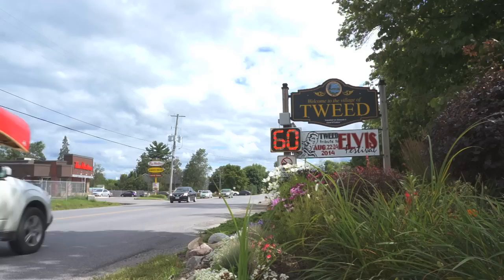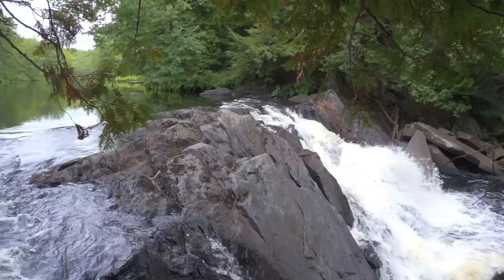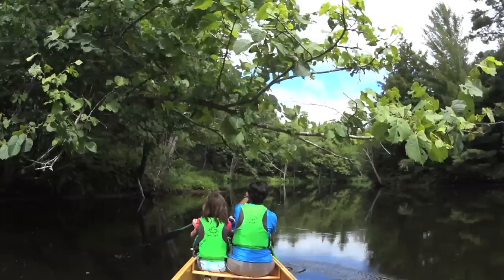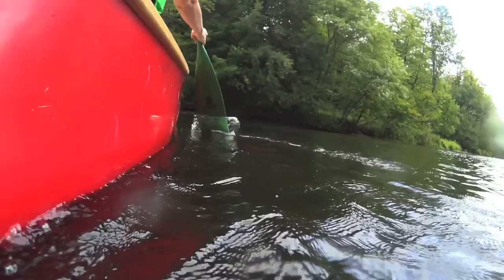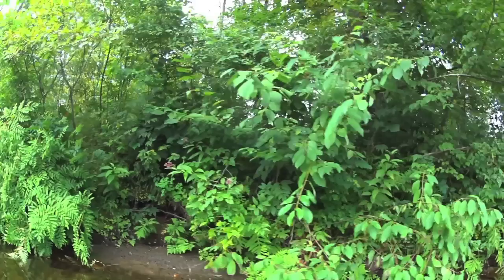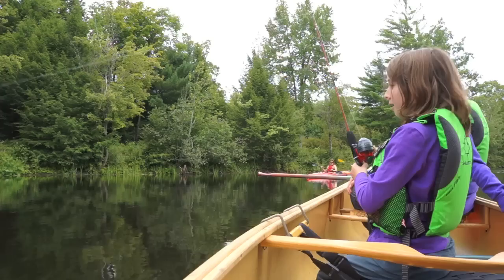The J Stroke and Canadian Stroke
Kevin and his family do a day trip in the neighbouring municipality of Tweed, Ontario and shows how to paddle the J Stroke and Canadian Stroke. Rivers like the Skootamatta, Black and Moira offer fantastic whitewater paddling in the Spring of the year, but the calmer sections also provide perfect day outings during the Summer and Fall.

tweed.ca

Here's a great on-line route map of the entire Skootamatta River. Kevin's family did the stretch from the Highway #7 access, north to High Falls, and return. An easy half day journey.